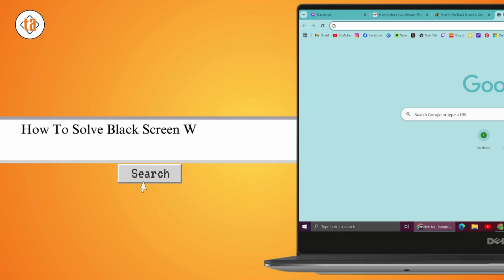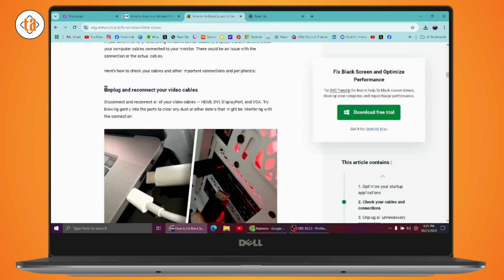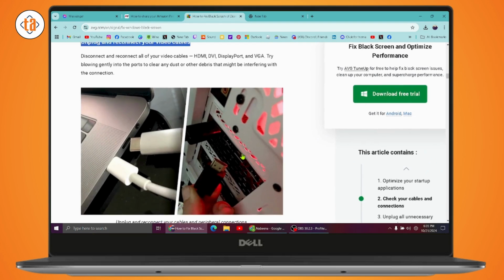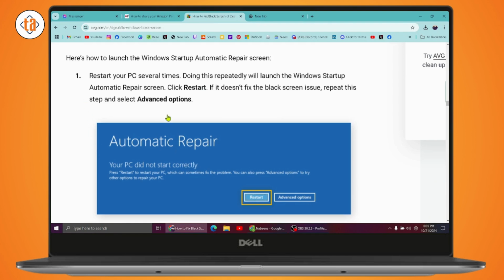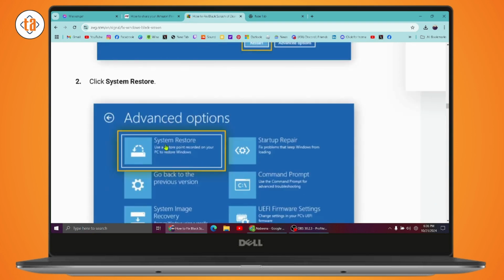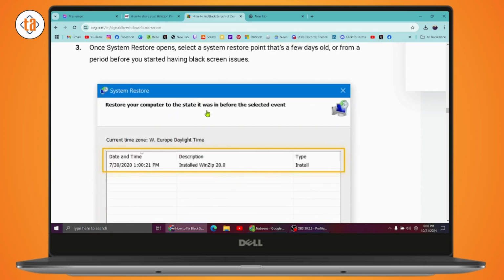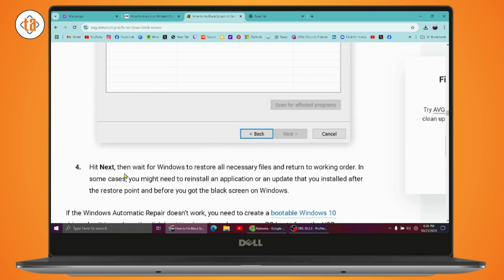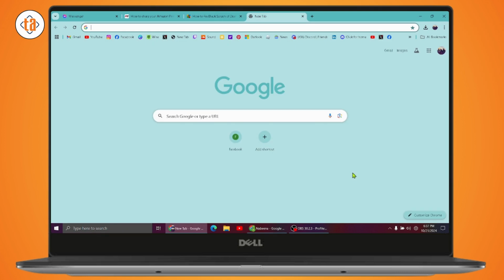SOLVED Black Screen With Cursor In Windows 10/11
How To Solve Black Screen With Cursor In Windows 10/11
how to fix black screen on windows 11
how to fix black screen on windows 10
black screen with cursor windows 11
black screen with cursor windows 10
how to fix black screen with cursor

In this video, we'll show you how to solve the black screen with cursor issue in Windows 10 or 11. We’ll go through a series of troubleshooting steps to help you get your desktop back up and running smoothly. Perfect for users facing this frustrating problem after booting up their system.

0:00 - Introduction
0:12 - Restarting Explorer.exe Through Task Manager
0:24 - Booting into Safe Mode for Troubleshooting
0:36 - Updating or Reinstalling Graphics Drivers
0:48 - Conclusion